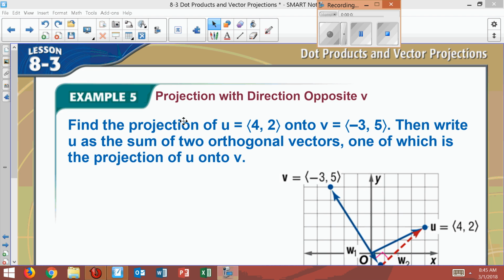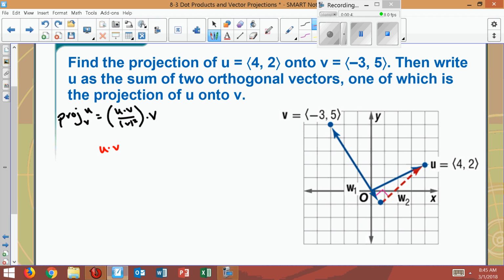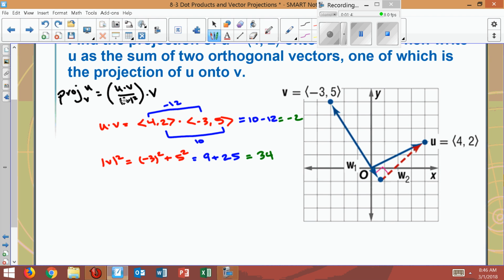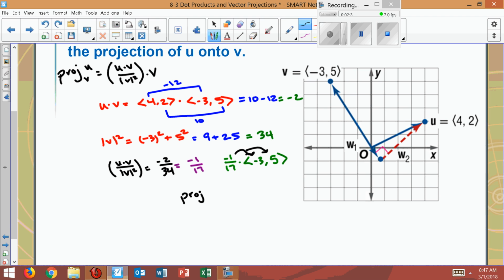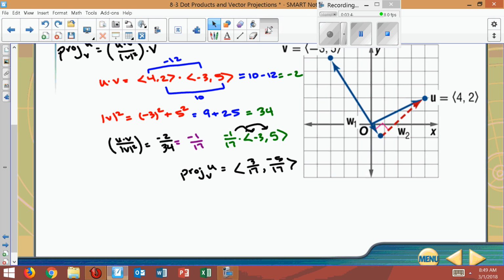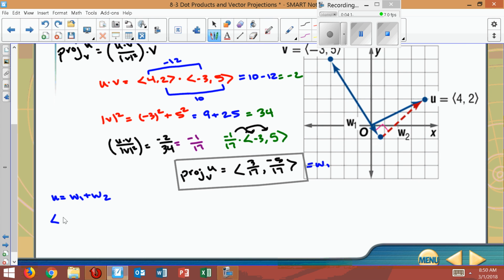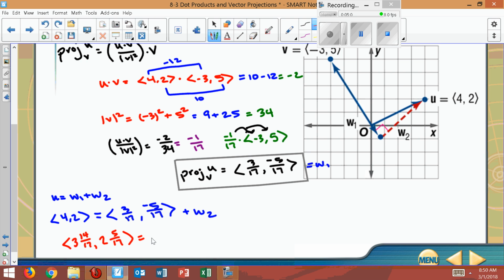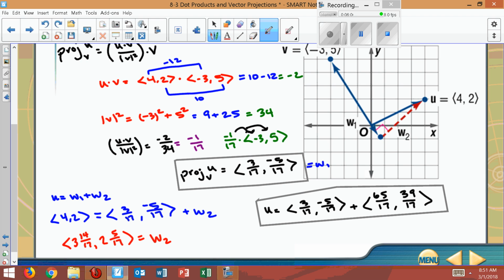8-3 Example 5 Projection with Direction Opposite v